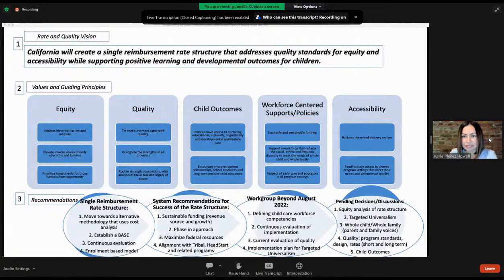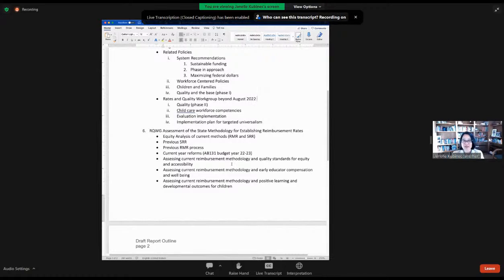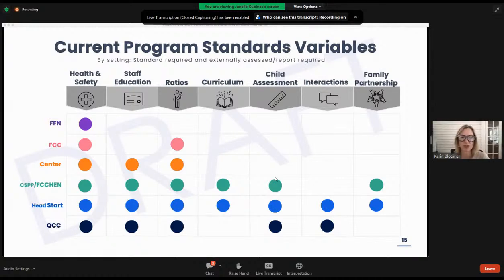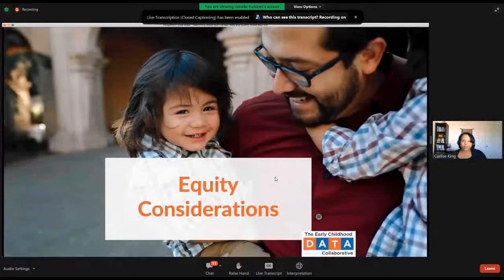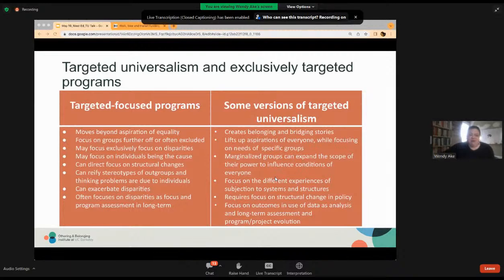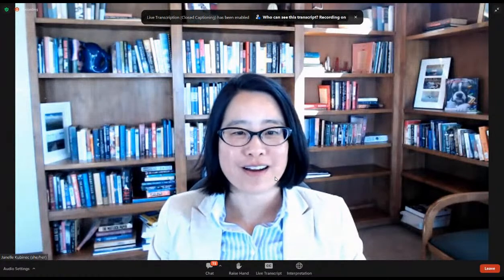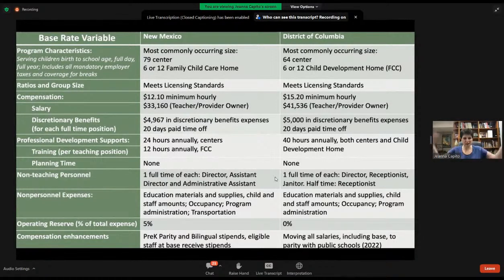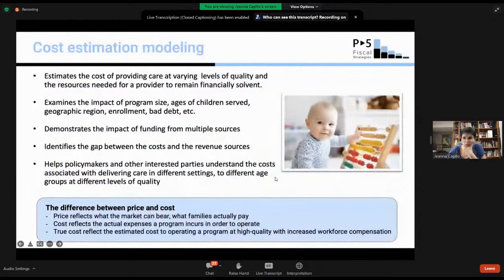Rate & Quality Workgroup May Session #2 [HYBRID]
May 20, 2022 08:30 AM Pacific Time (US and Canada)